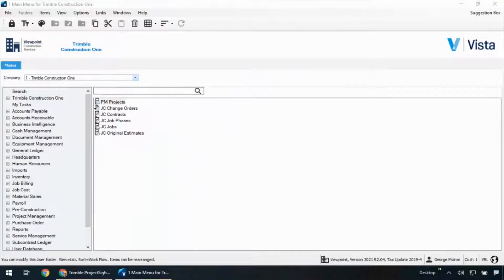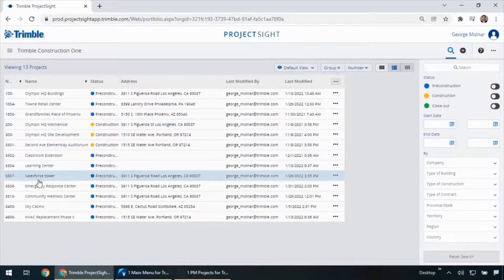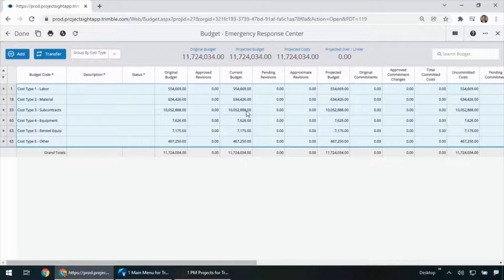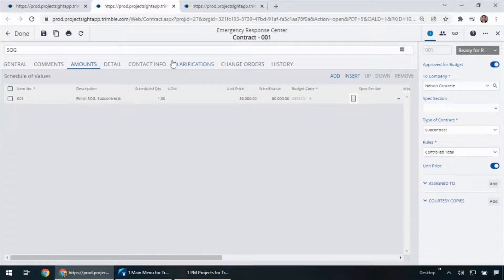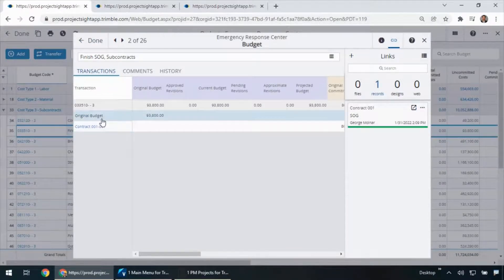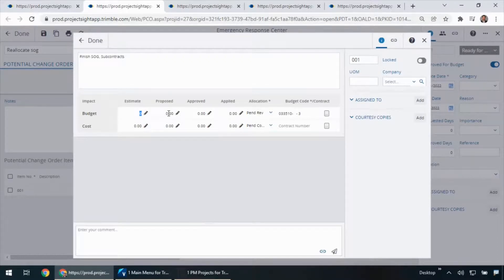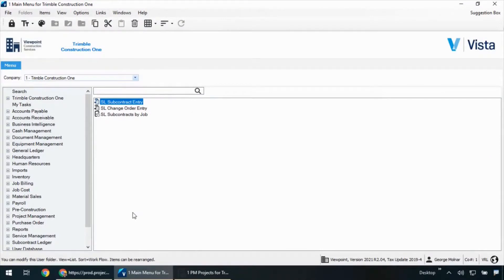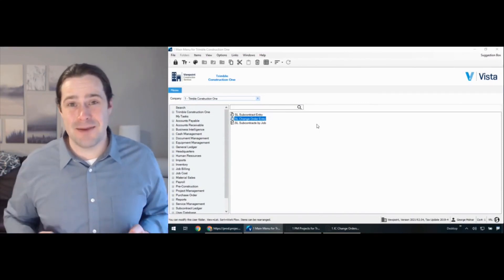ProjectSight and Viewpoint Vista Integration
See three ways that ProjectSight and Viewpoint Vista can share data to help integrate and streamline your project setup, project buyout and budget management.